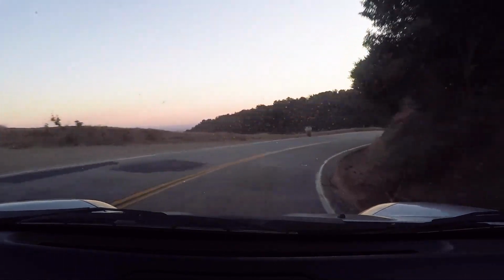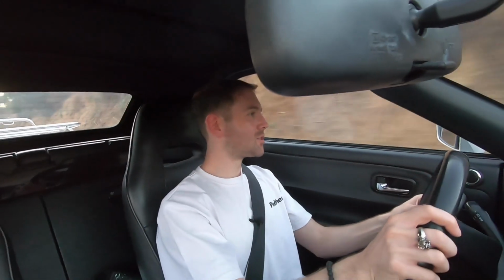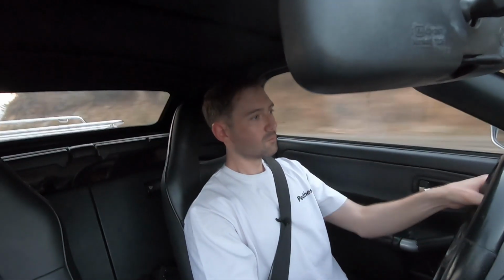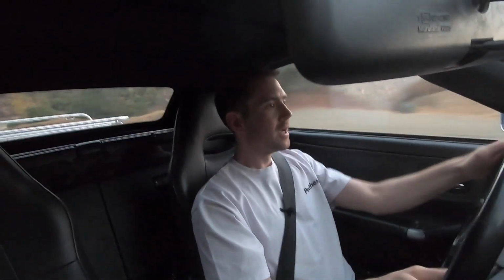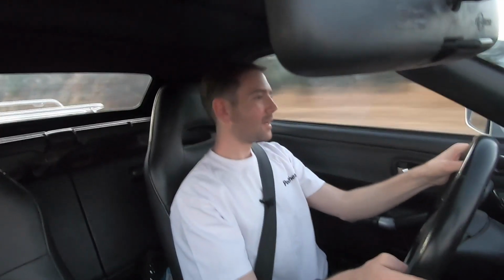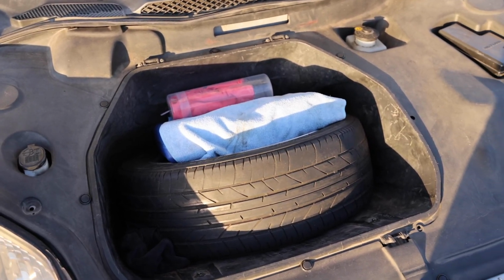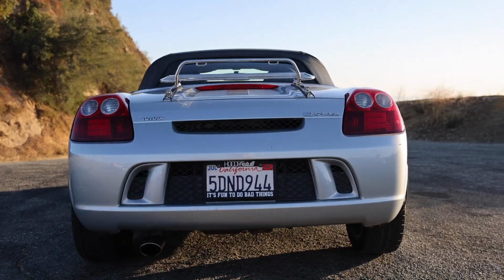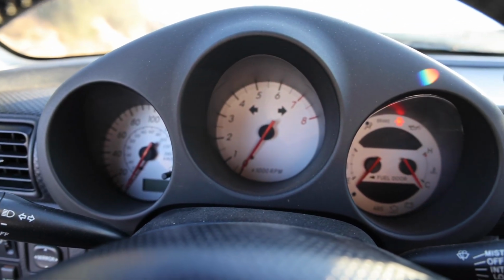2003 Toyota MR2 Spyder Review: MRS Winding Road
Full review of Toyota MR2 Spyder, also known as the MRS. Is it fast? Can it be a daily? Is it worth buying??